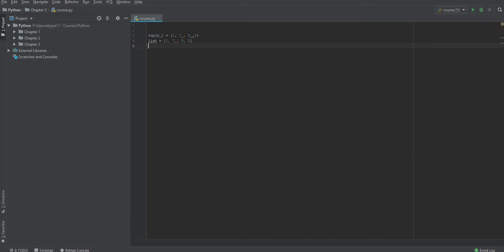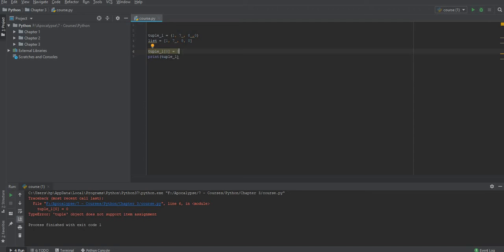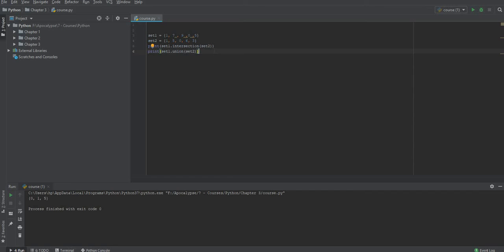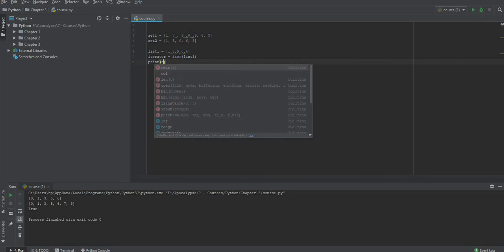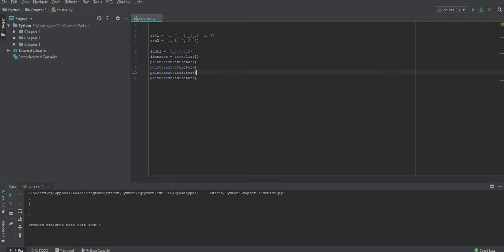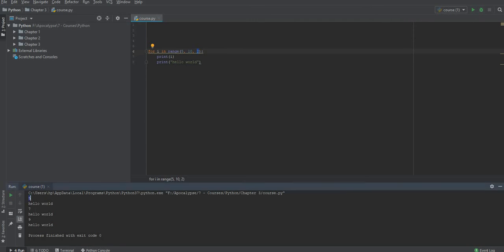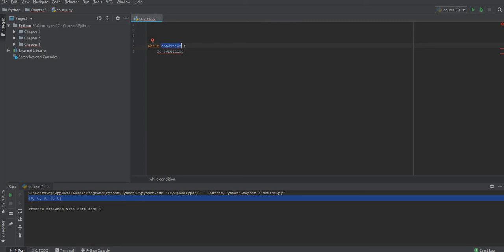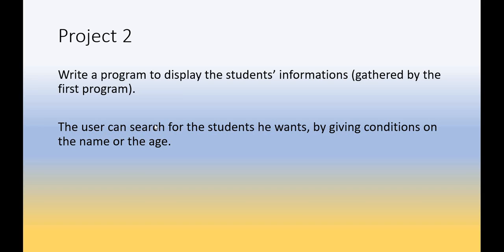Python course for Beginners : 3.0 - Iterables, dictionaries and introduction to loops in python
Hello guys, in this course we covered all kinds of iterables that exist in python (sets, lists, tuples), we also cited all their differences and where we should use each one of them.

we also talked about dictionnaries and how can they make coding easier,

at the end we presented the loops and how can we use them, and choose the relevant one according to the situation